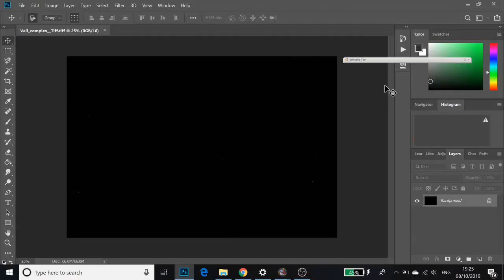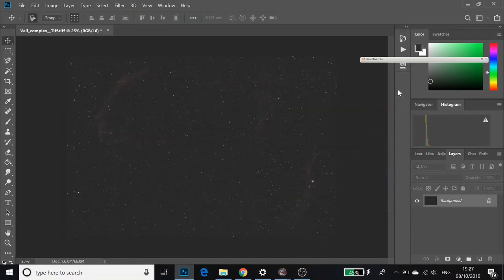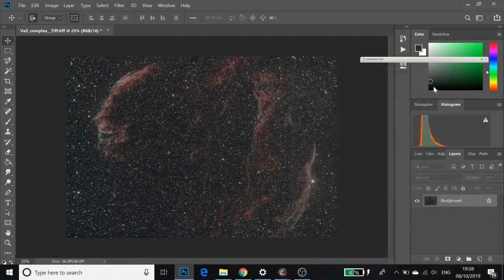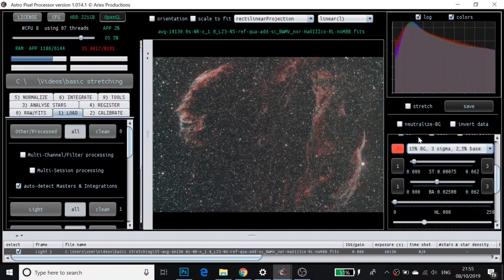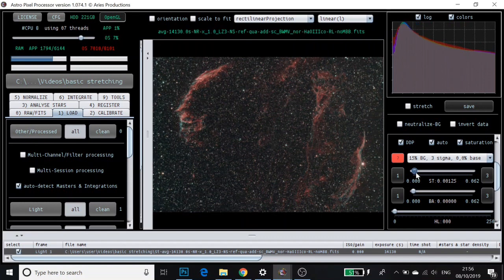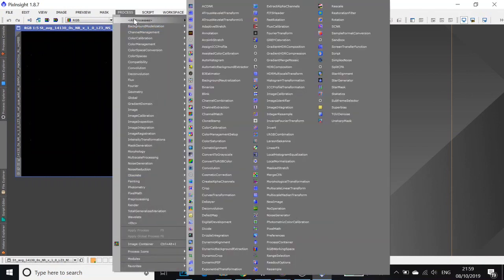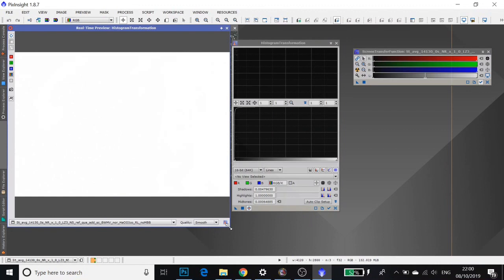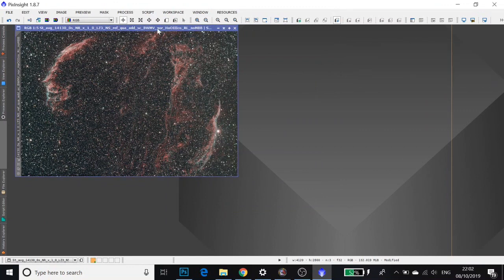Basic Stretching in Photoshop, Astro Pixel Processor and Pixinsight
This video is very much for the beginner.
Astrophotography can be very daunting when you first start out and one of the main questions i hear all the time is:
"why is my stacked image so dark?"
The answer is, it needs to be stretched!!
Here i cover basic stretching in Photoshop, Astro Pixel Processor and Pixinsight.